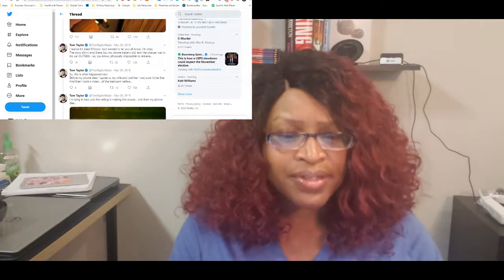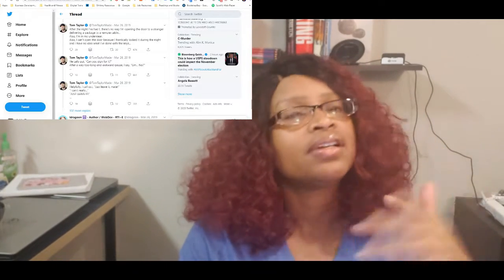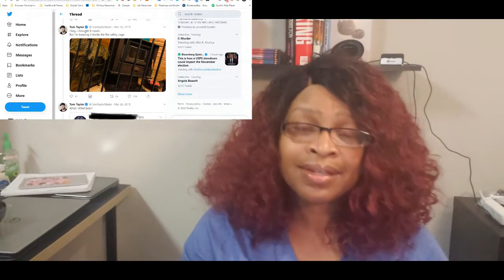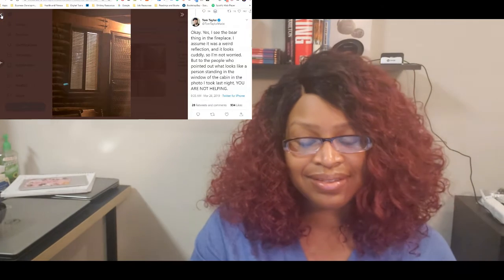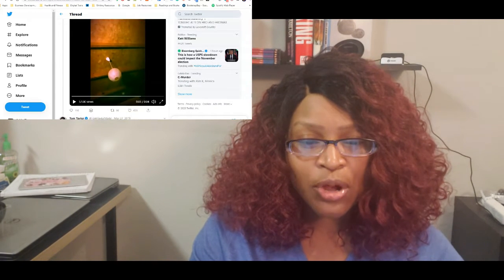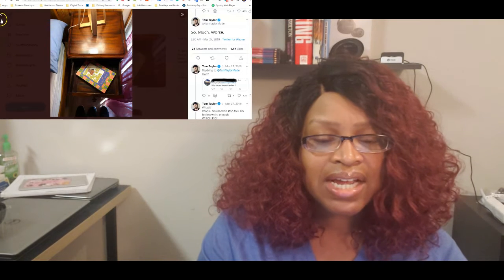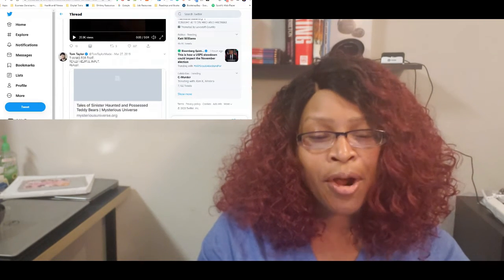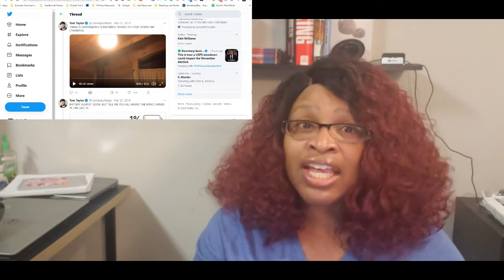VEDA 2020 - Day 16 - Creepy Cabin pt 2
So my video was being a hater last night, and I fell asleep mid-export after it was cut off for some odd reason. I'm having fun doing this story walkthrough with you and will be pick up after my video cut off in the next video.

But, here's the second part of Tom Taylor's Creepy Cabin Writing Retreat. What are your thoughts? What do you think will happen next?

I found a link to the author's website for the book: This House is Haunted!